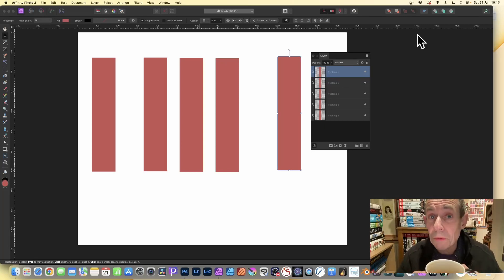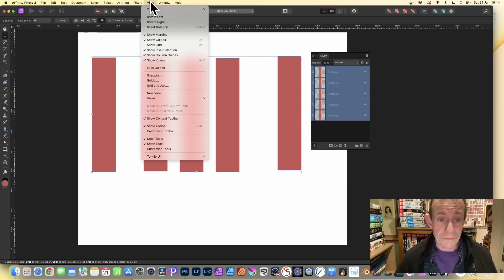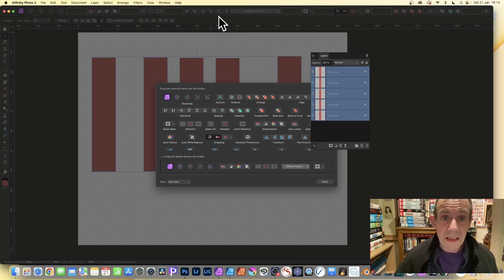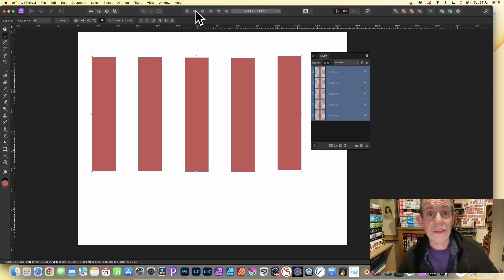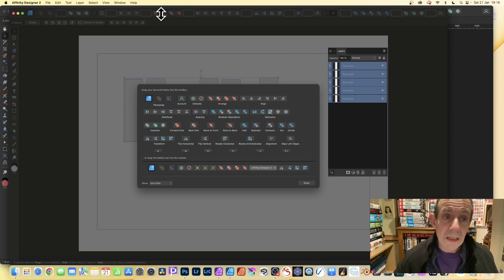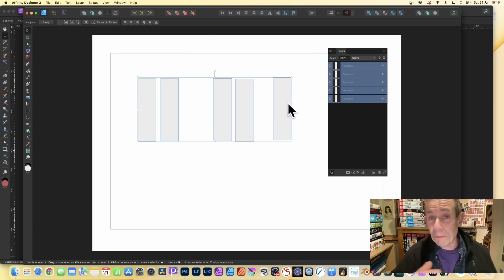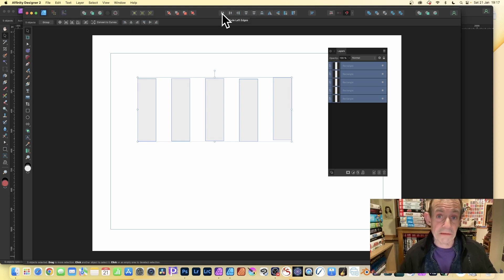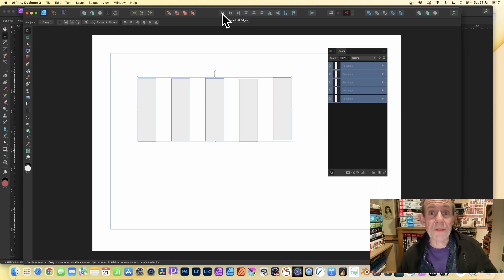Affinity Photo | Distribute TOOLS How To ???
How to distribute shapes in Affinity Photo (as well as Designer) v2 (as well as v1, the same) using the tools. Affinity Photo Tuesday